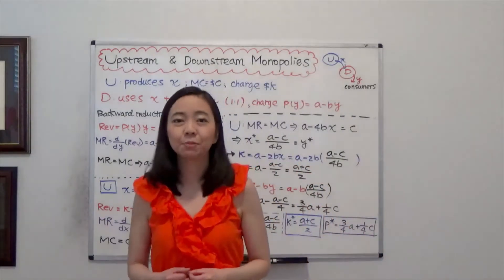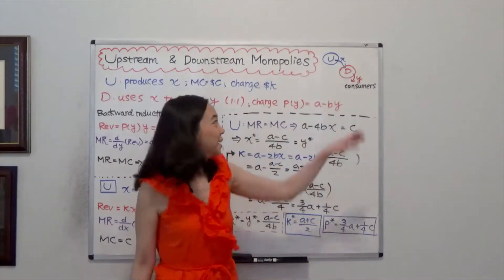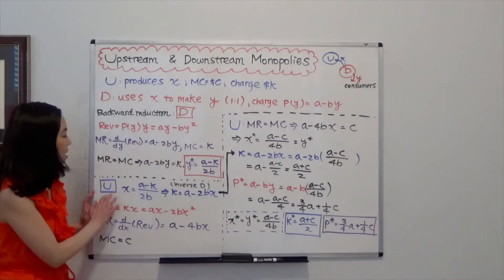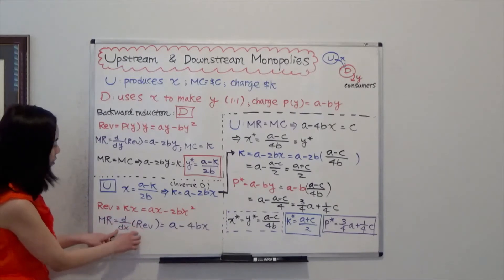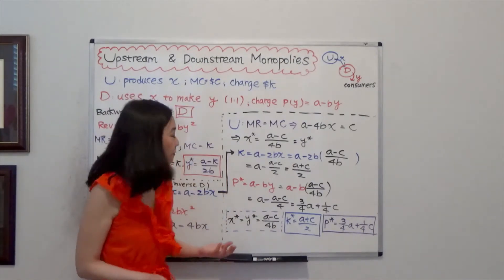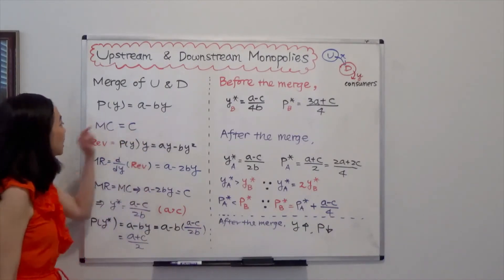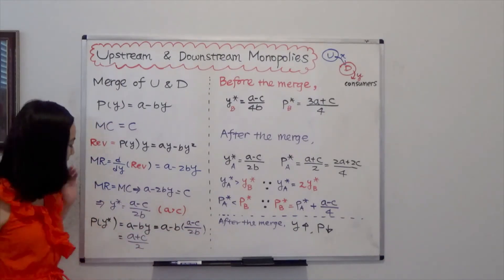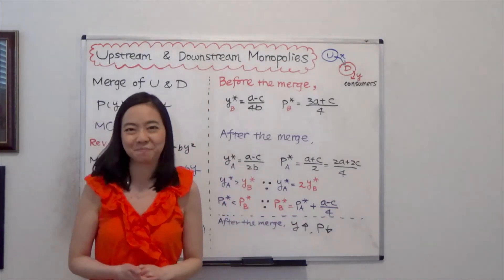Upstream & Downstream Monopolies (Varian 27.3)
This clip solves for the optimal price and quantity for upstream and downstream monopolies.